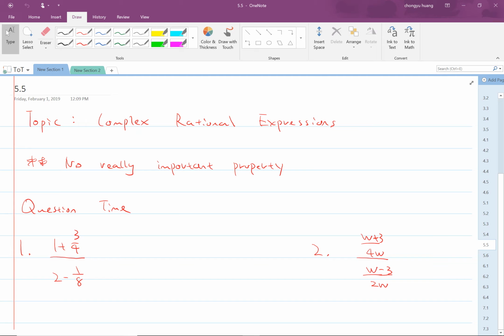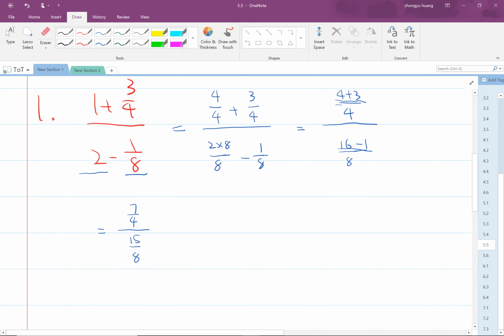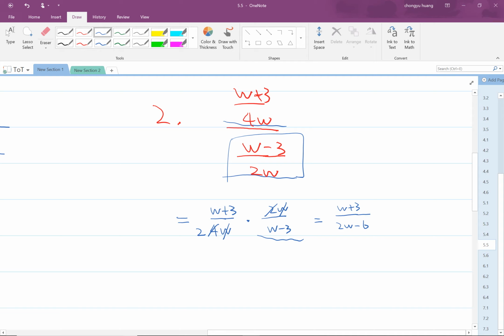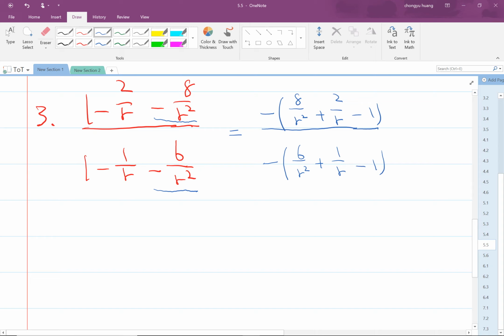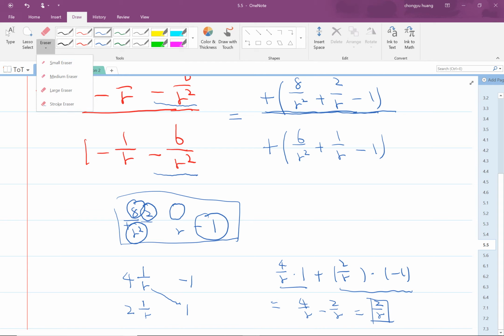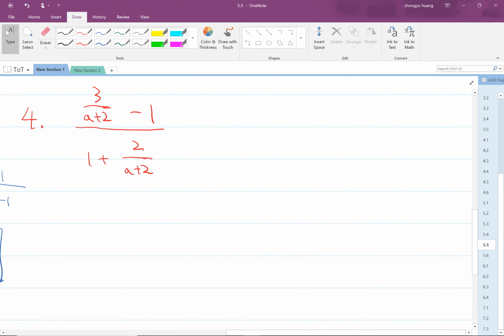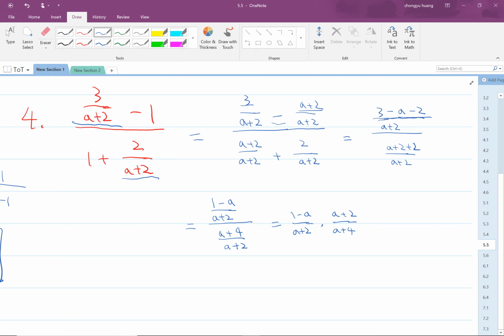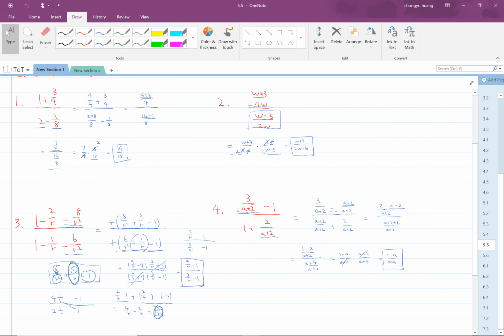Complex Rational Expressions